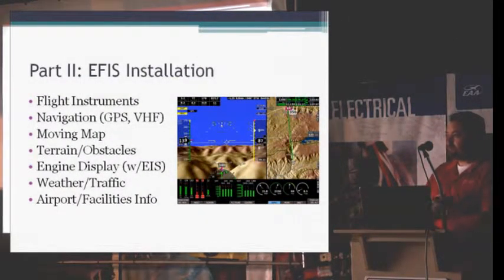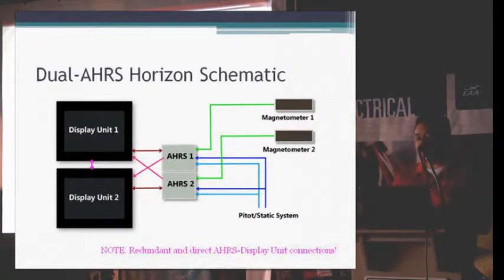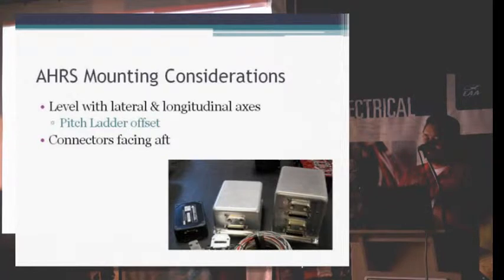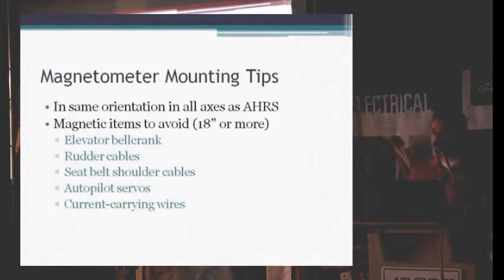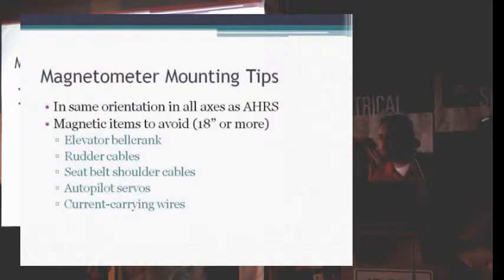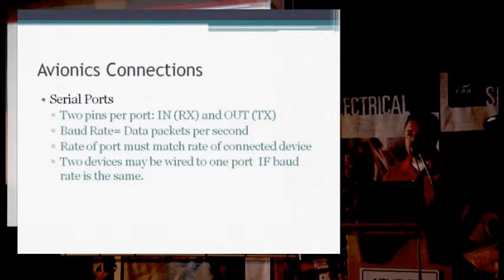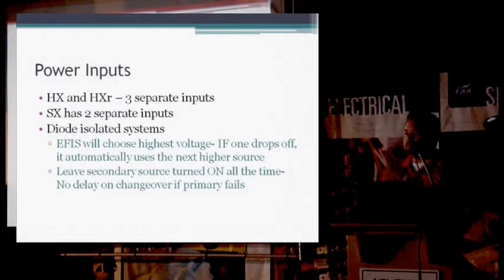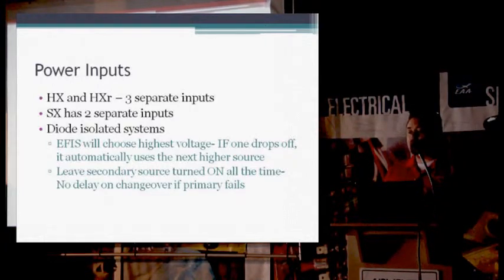GRT Installation Tips Forum: Part 3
Ben talks about magnetometer location, serial ports and backup electrical power in his 3rd and final forum video for 2014.